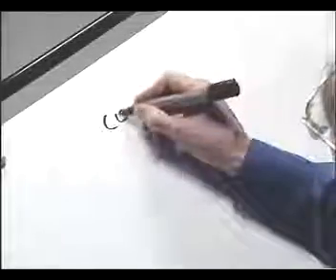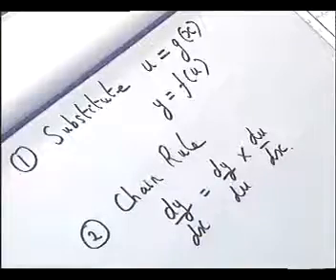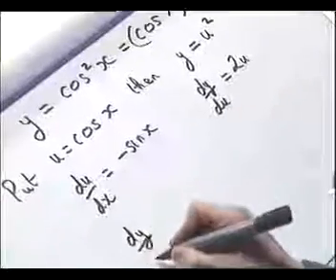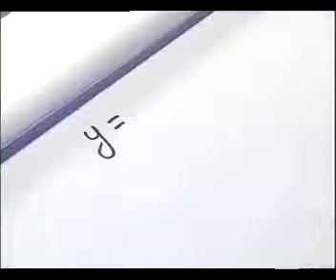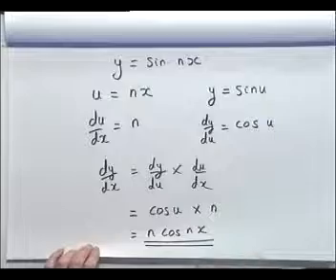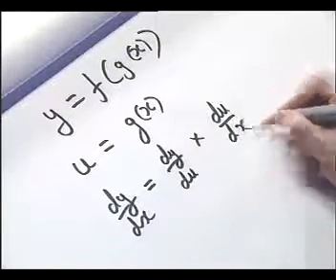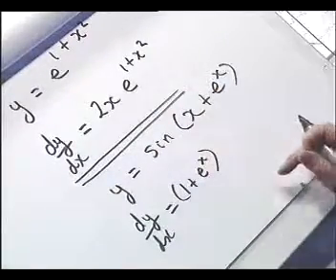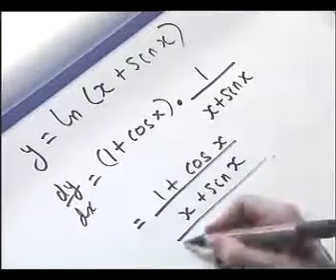Differentiation Chain Rule